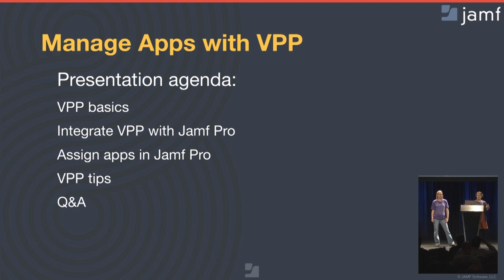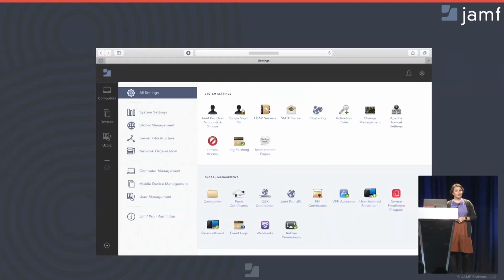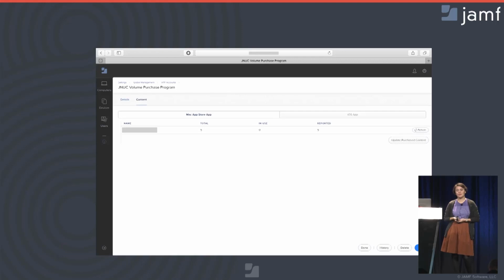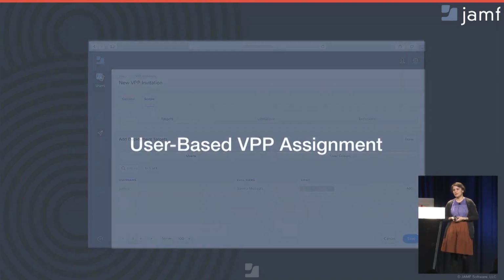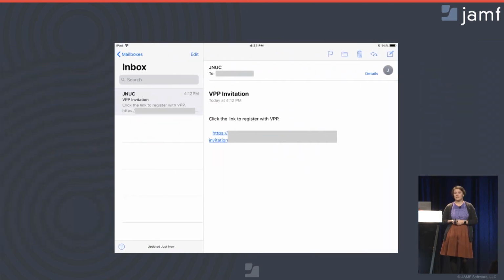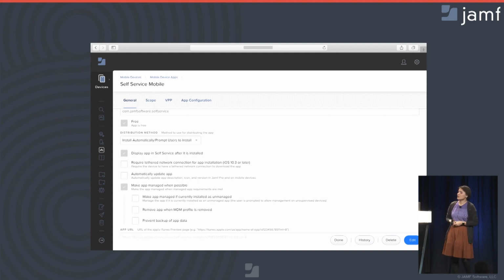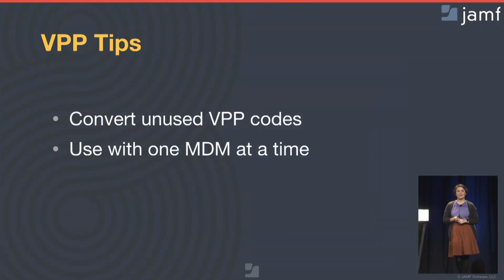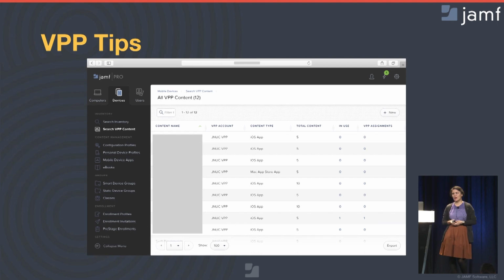Manage Apps with VPP | JNUC 2017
Ideal for Commercial and Education audiences. Apple’s Volume Purchase Program (VPP) is critical to any environment. In this session, learn how to add a VPP token to a Jamf Pro environment. We'll then assign (aka scope) apps to users and devices, and look at the difference between the two experiences. We'll also review common troubleshooting steps and some best practices to help keep you as sane as possible!